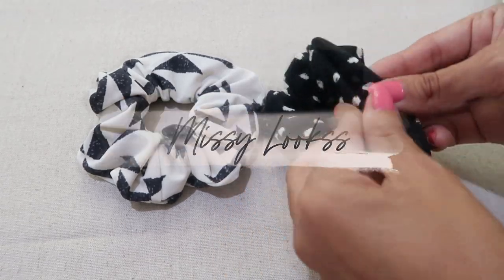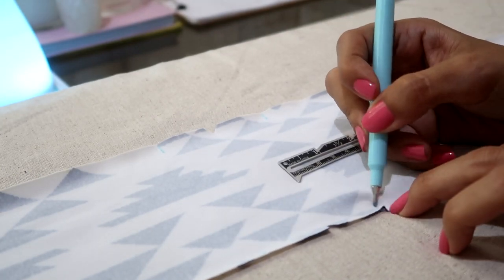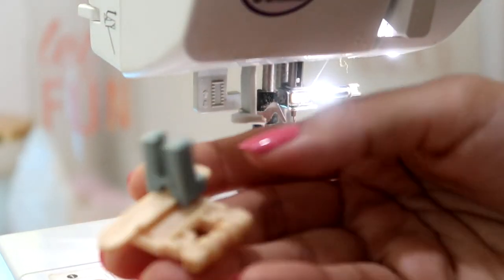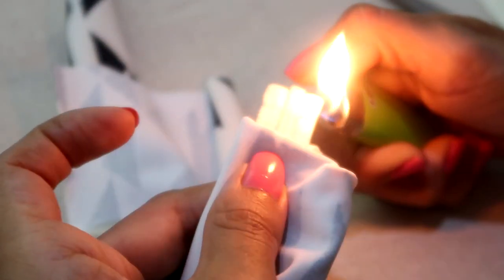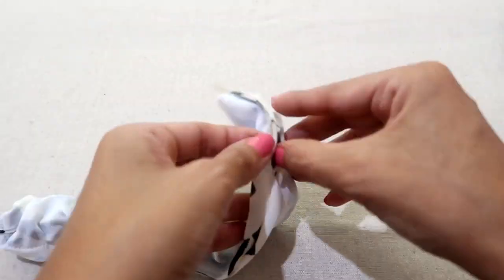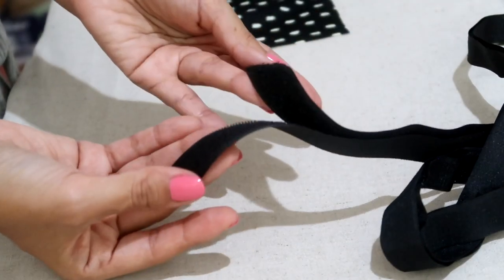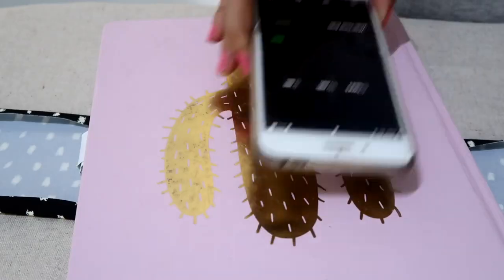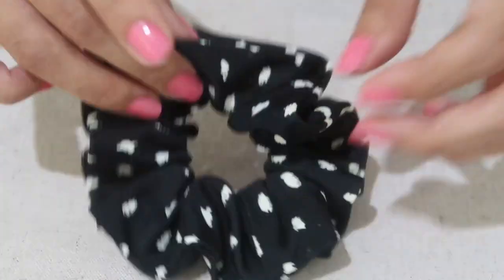How to Make a Scrunchie with a SECRET Pocket (The Best 2 Ways!)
Find ALL you need for this DIY scrunchie with secret pocket tutorial, a bunch on tips on how to make a professional scrunchie with zip pocket and ideas on what do you put in a pocket scrunchie

❤ If you liked this Scrunchie with pocket video, you'll also like:

What to Do If You Don't Have an Overlocker - Overlock Stitch Without a Serger

➜  If after watching this video you make your own no-sew hidden pocket scrunchies or DIY scrunchie with zipper 😍 Tag me on your IG stories: @missylookss.  I'm going to LOVE seeing your stash scrunchies!!!

0:00 What are you getting
0:15 DIY Scrunchie measurements
0:32 How to cut fabric for a scrunchie
0:47 How do you make good quality scrunchies?
1:07 How to make a scrunchie with a zipper
2:05 Hack for how to sew an invisible zipper perfectly with ease
2:57 How to use invisible zipper foot
4:29 Can you cut an invisible zipper?
4:53 How do you professionally finish a scrunchie?
6:37 What size elastic is best for scrunchies?
6:49 How to insert elastic into a scrunchie
7:18 Scrunchie with zipper storage (End Result).
7:29 How to make scrunchies without a sewing machine
7:39 Hidden pocket scrunchie pattern
7:56 How do you seal a scrunchie?
8:42 How do you hide scrunchie seams?
9:03 No sew scrunchie with hidden pocket.
10:26 How many inches of elastic do I need for a scrunchie?
10:36 How do you make a scrunchie with thin elastic?
11:04 Super easy DIY scrunchie (Final Result).
11:22 How to Organize and display your new scrunchies! (DIY Scrunchie Holder sneak peek)

All the opinions are mine and I just recommend things I truly believe can be helpful for you!
Thank you so much for supporting the channel!